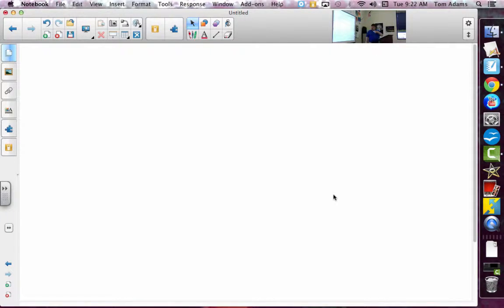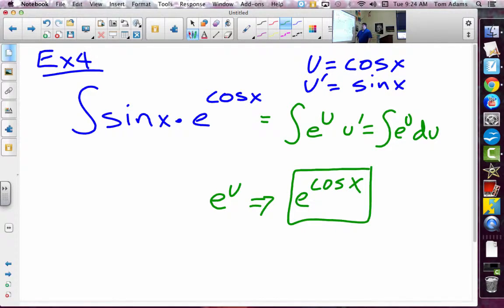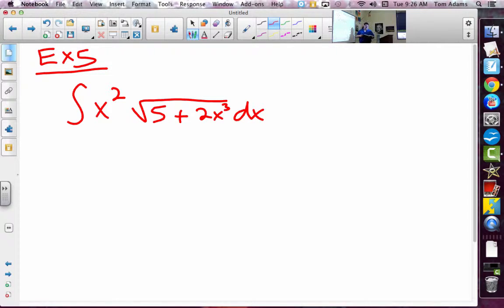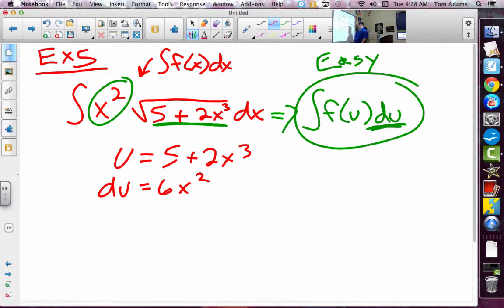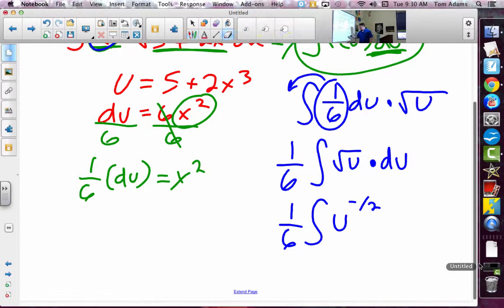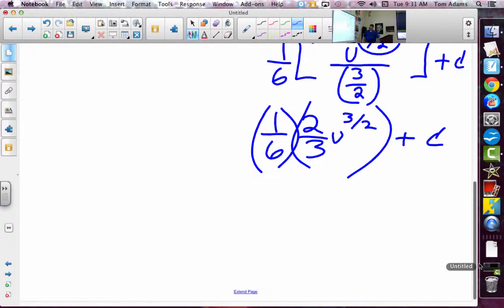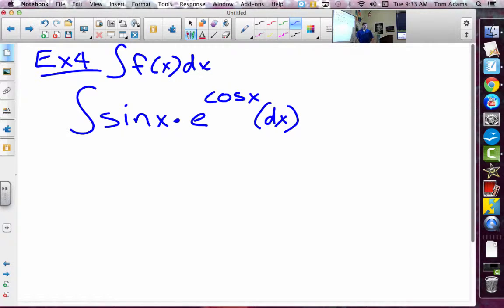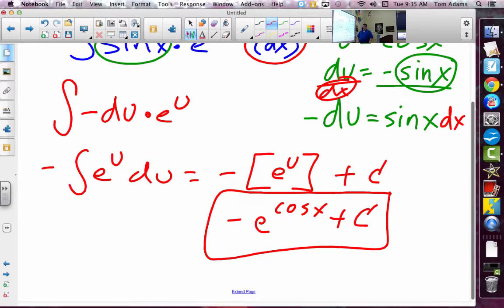AP Calculus 6.2 Antidifferentiation by Substitution Example 4